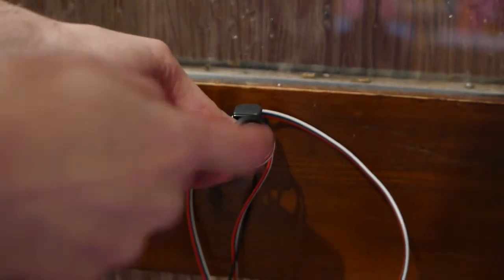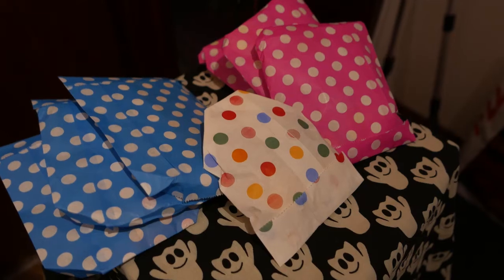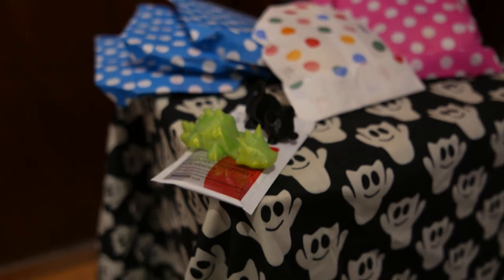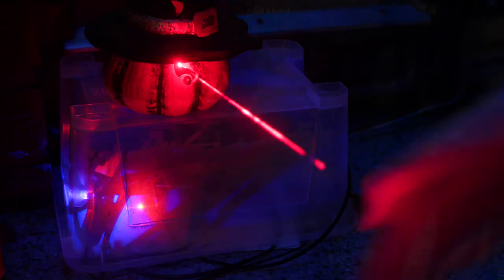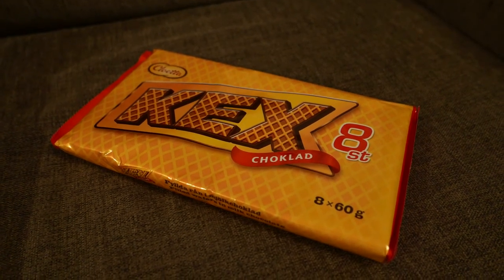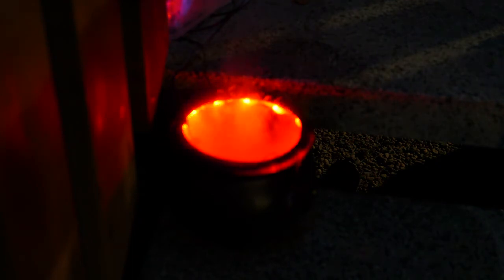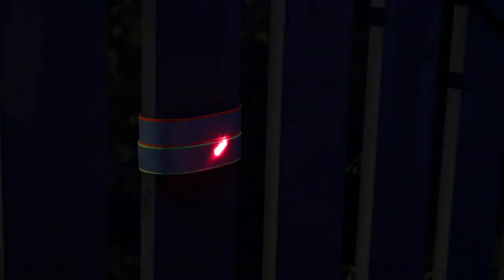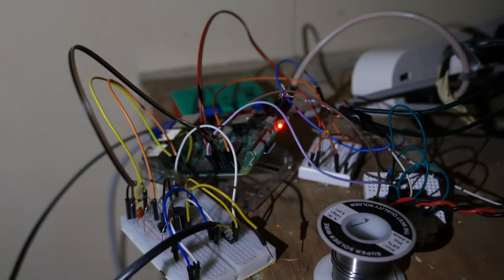Jasdoge Halloween Project 2021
Another year, another belated Halloween video! But hey, it's here!

I'm working on some major projects right now, so youtube videos will still be kinda low priority. But one day I shall make a getting started with Arduino tutorial, and it shall be good.